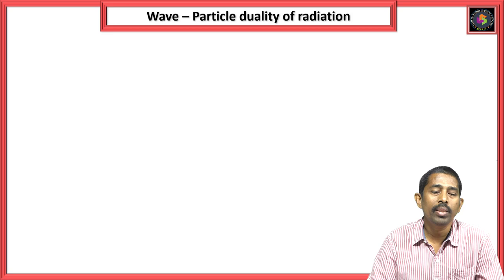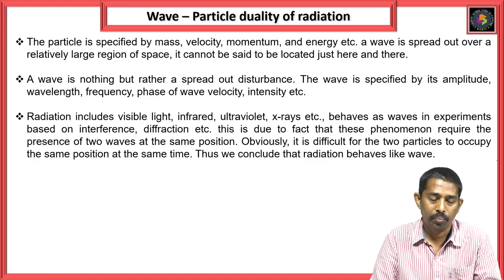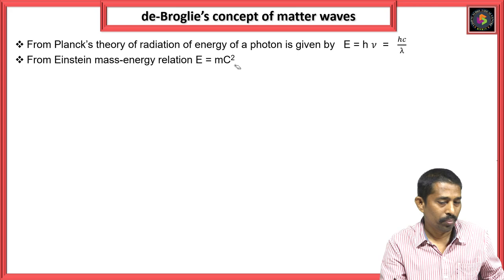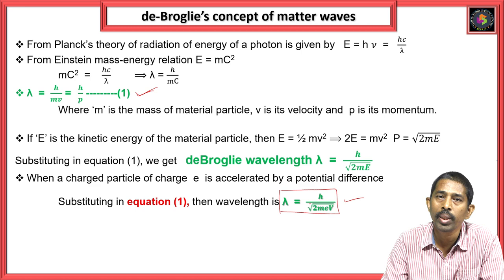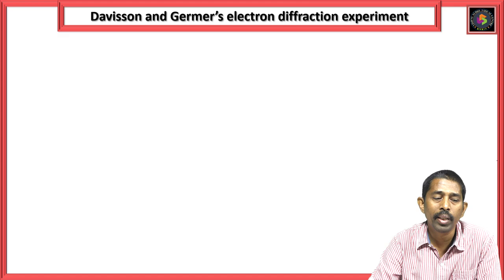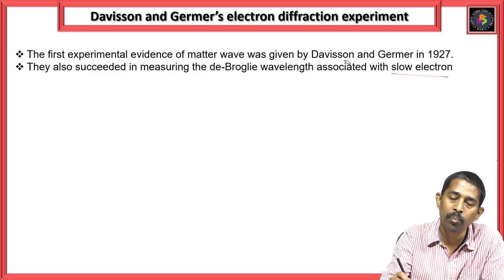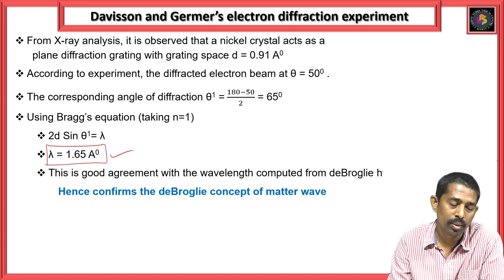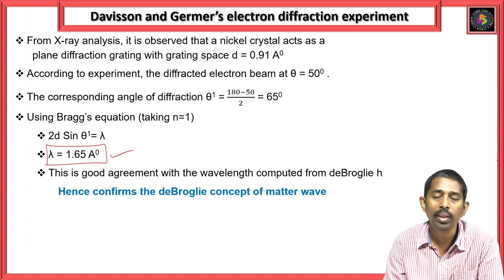Fundamentals of Quantum Physics by Dr. K Ashok Kumar